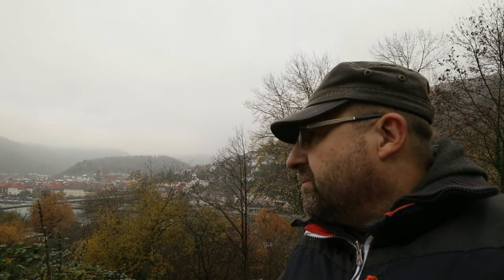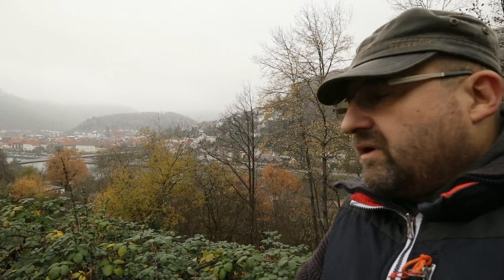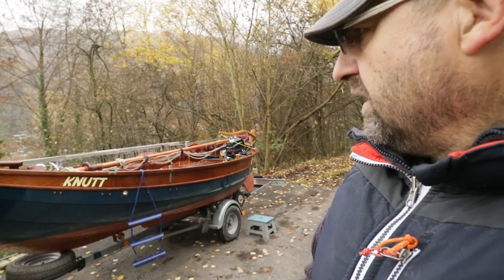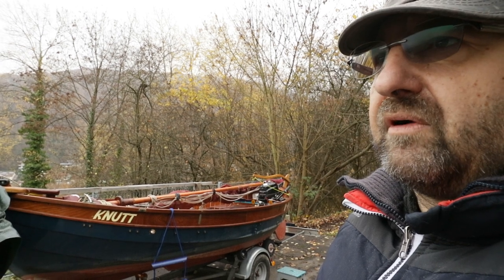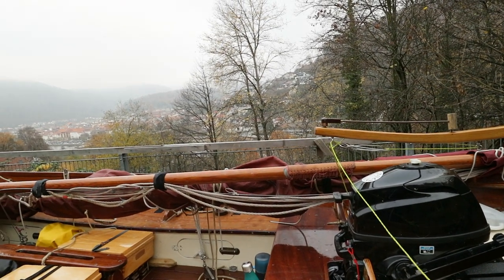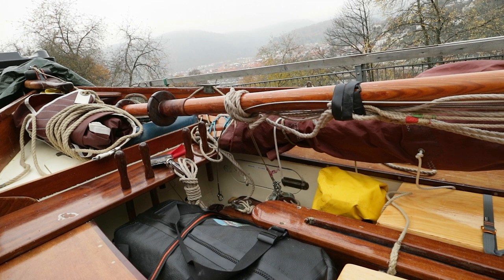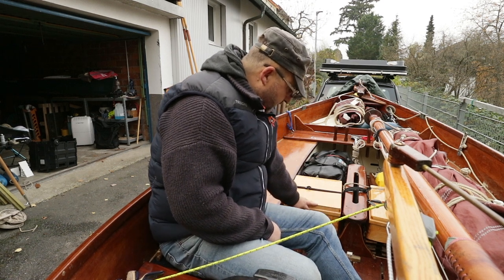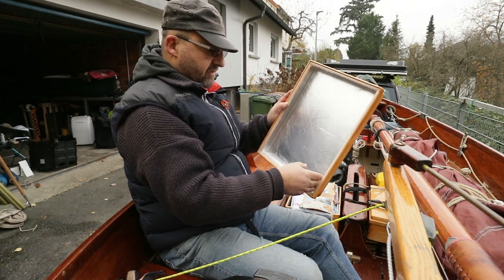Cooking under blood red sails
In this video, I demonstrate the utilization of the HPV Salsa cooker in my brand new kitchen box of my dinghy "Knutt". Beyond that, I have some recommendations for good sailing pipe tobaccos and the Zippo Pipe Lighter.

As this is my first spoken video ever, I hope the viewer will not feel disturbed by some quality issues that I haven't recognized yet.

Regarding my boat "Knutt", it is a "Lobster" 12.5 gaff sloop with a waterline of 4m, a width of 1,69m and a sail plan of approximately 9,5 sqm. See also:

The boat has been modified with a lot of installations that will improve the sea worthiness of the boat. These installations will become subjects of further videos under the tag "under blood red sails".

The "HPV Salsa" alcohol cooker is reviewed in deeper details in other Youtube Videos. Further details about this cooker can be obtained here:

All the given information and recommendations are made as a result of my positive experiences with the respective materials. I have not been sponsored with any kinds of test material, probes or payments to facilitate the presentation.